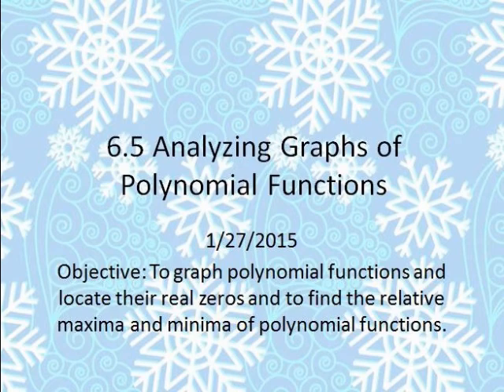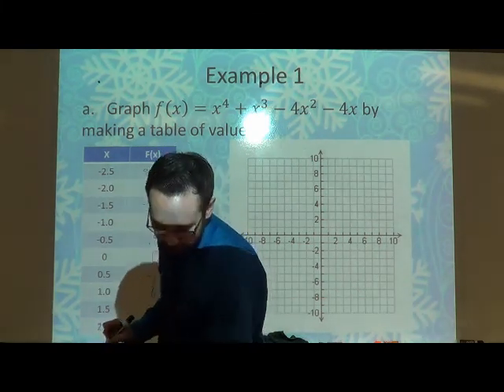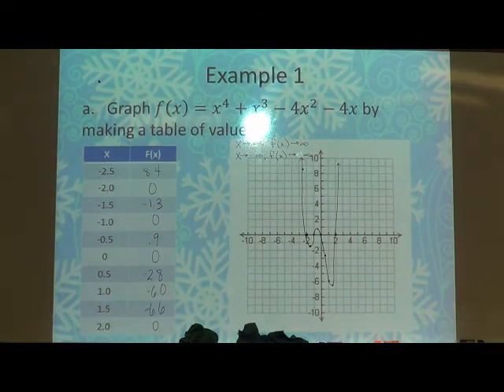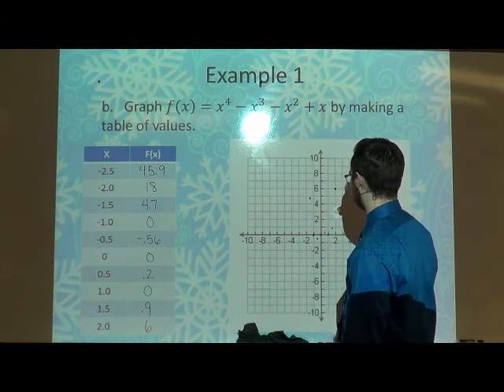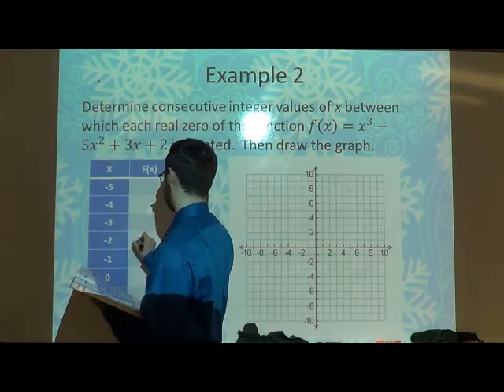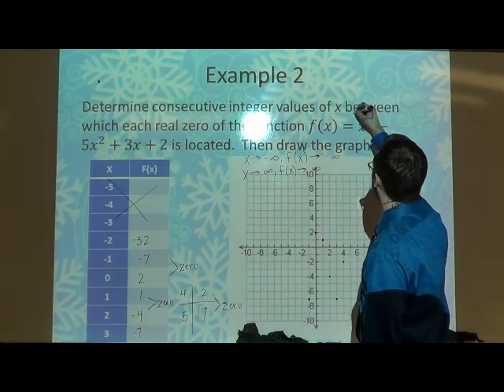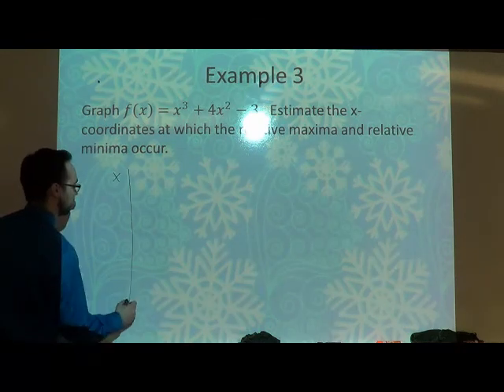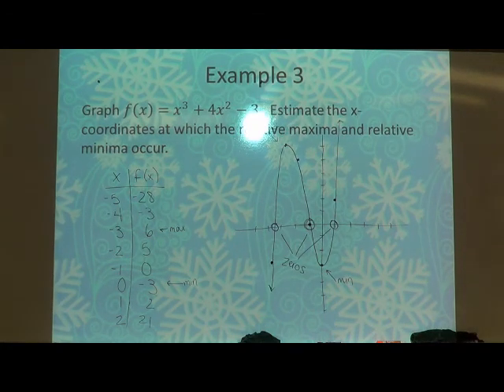Alg 2 6-5